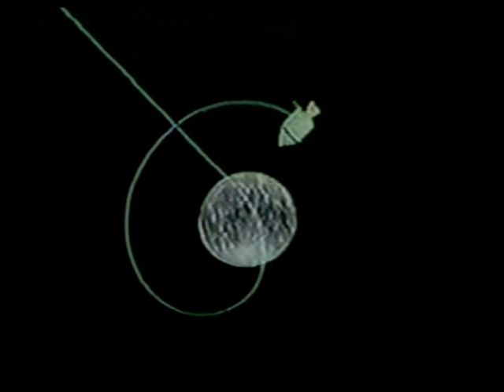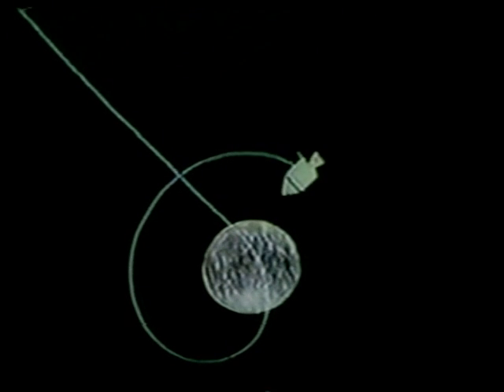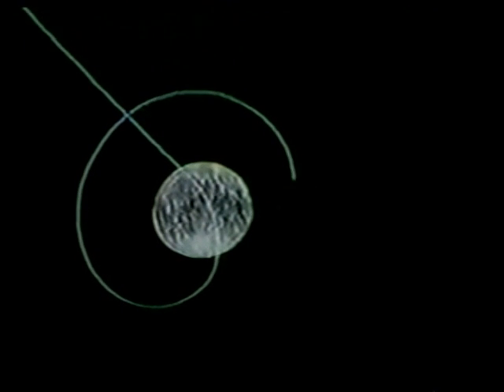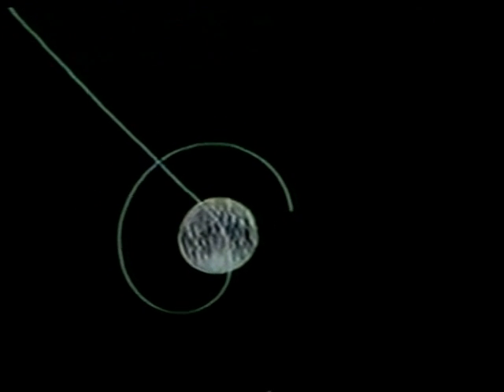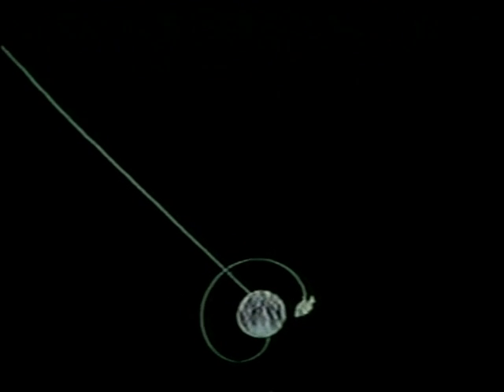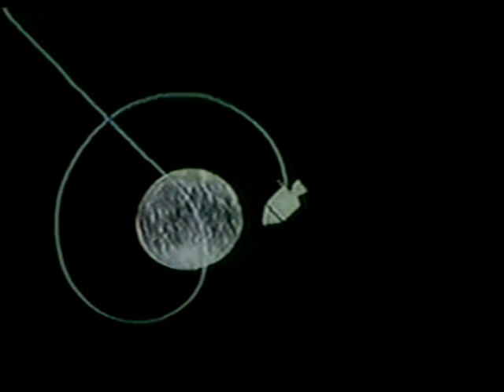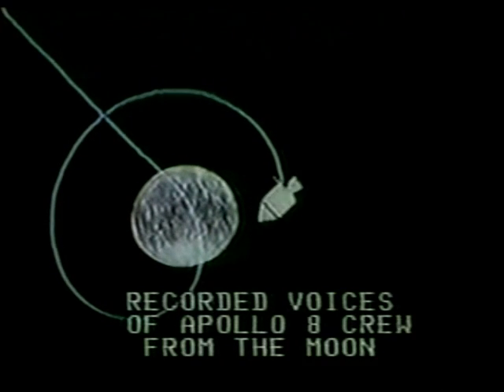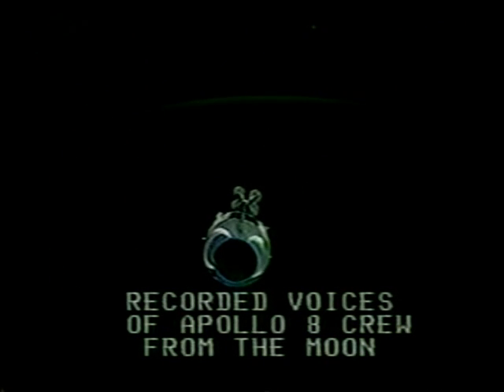CBS News Coverage of Apollo 8 Part 21